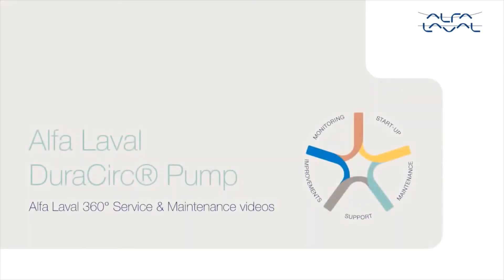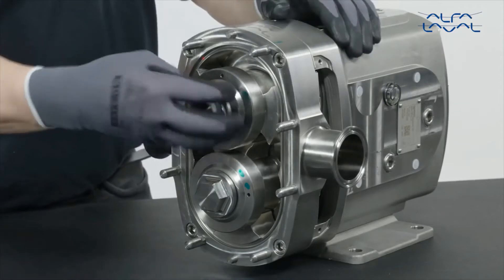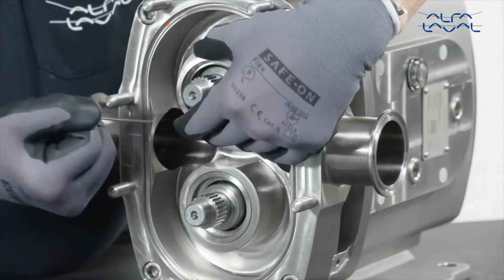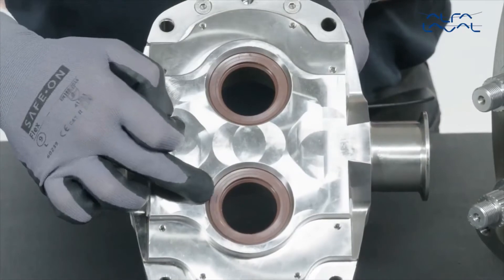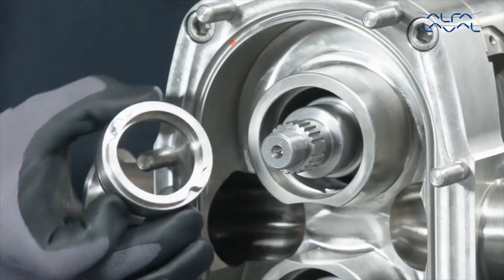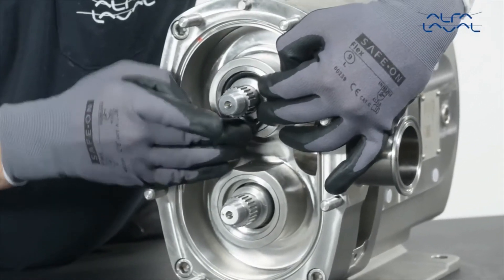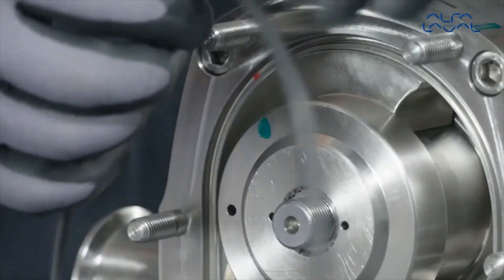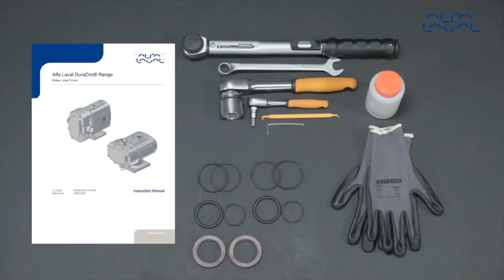Alfa Laval DuraCirc how to change the flush O ring seal kit | S.K.S. Siersema Komponenten Service